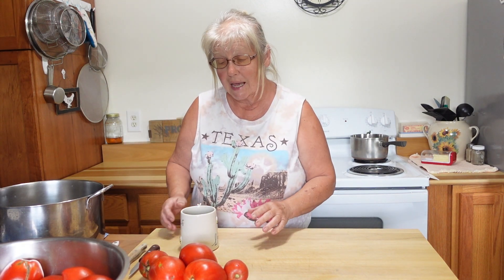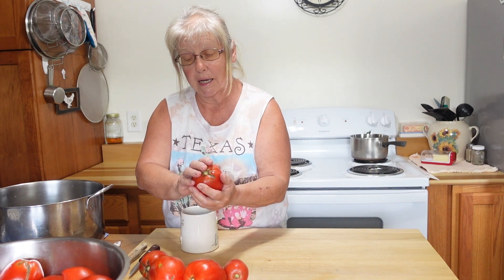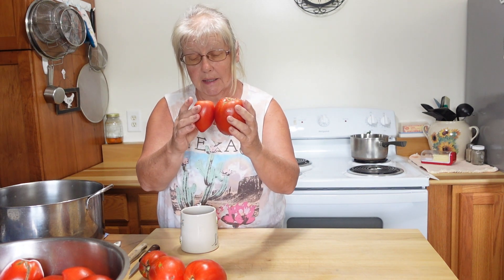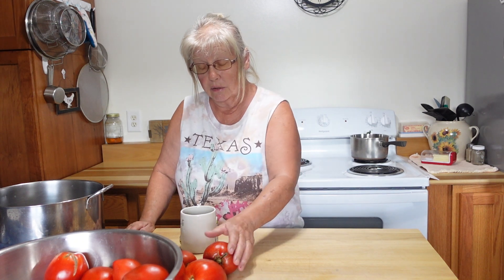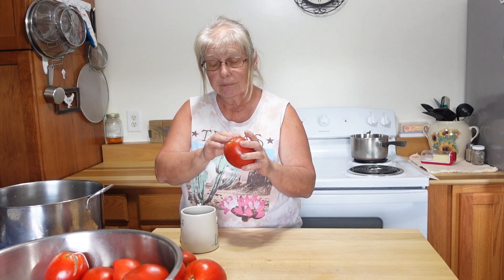Where Have I Been? / Updates On Tobey and Dad/ Yes, We Are Back!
I had to take a break from making videos for a few months. Between Tobey and my dad who both needed medical attention at the same time. Dad with the starting of kidney problems and Tobey's seizers which led him to have part of his brain removed. All went well between the two of them.